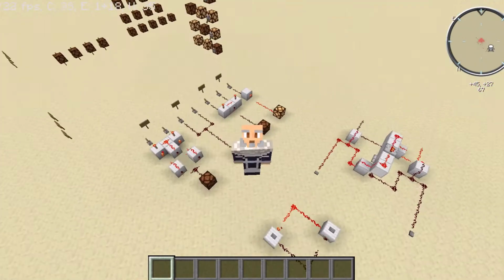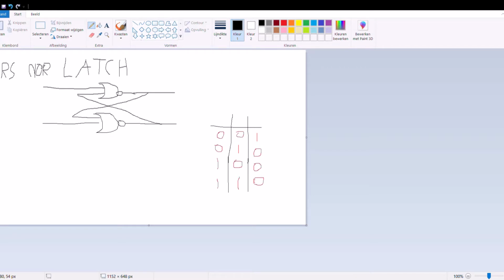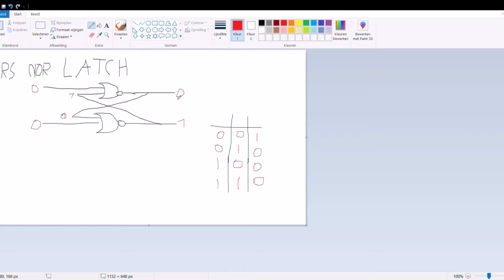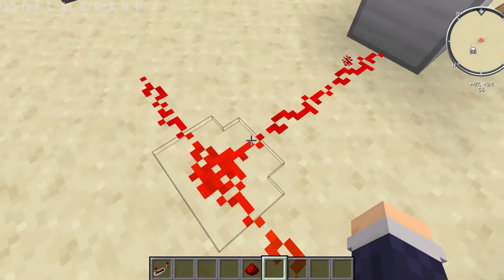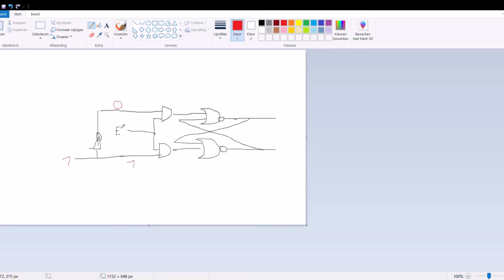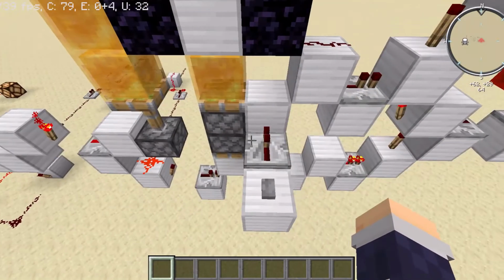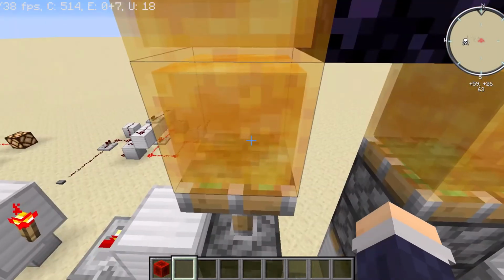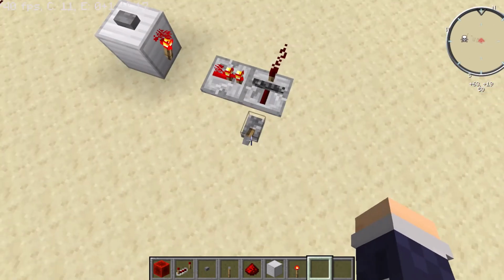Building a redstone computer - part 4 - How to store bits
In this episode i will show you the first component that you will use in the computer, being the store unit. I'll also show you some different designs and a very simple one at the end.

Overview

0:00 Intro
0:25 Overview
0:47 RS NOR latch paint
5:52 RS NOR latch minecraft
8:32 Enable funtion paint
12:31 Full store module
16:33 Super easy design!
18:32 Outro